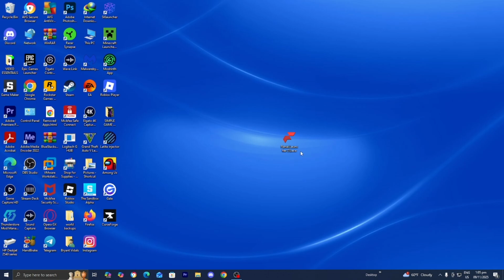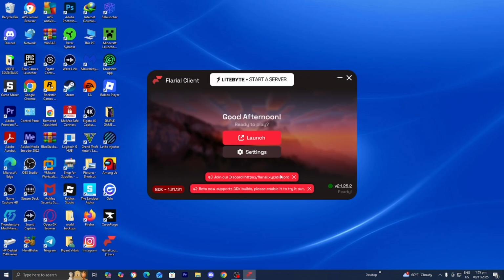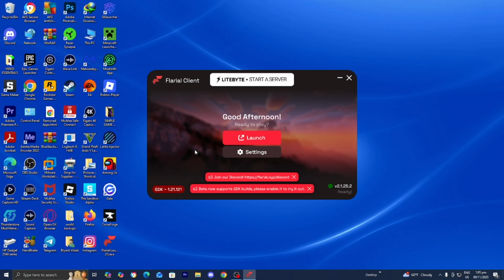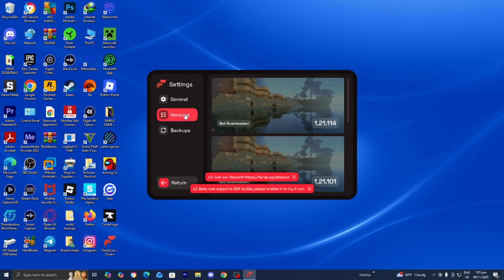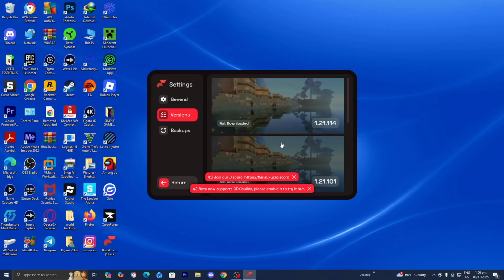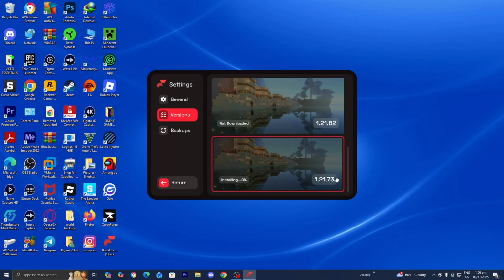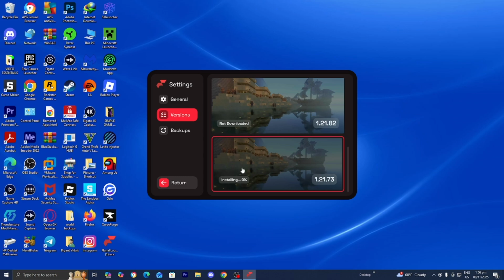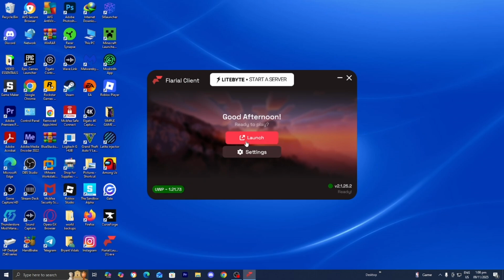How To Downgrade Minecraft Bedrock Edition! - Tutorial